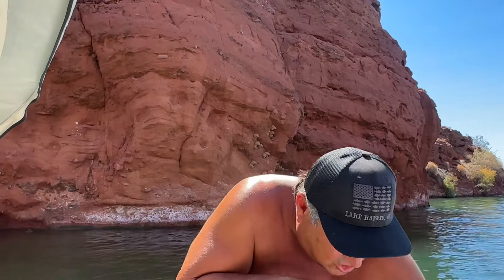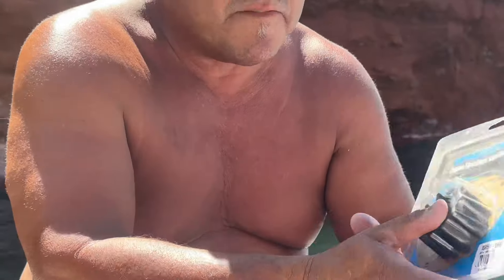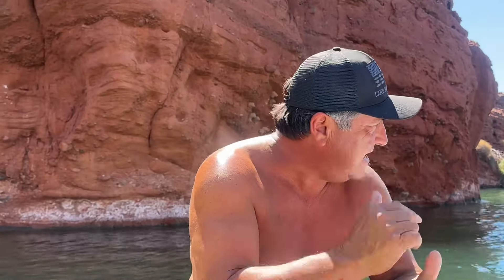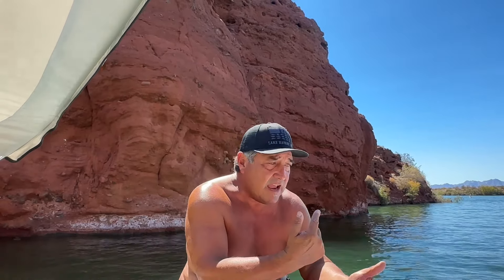Ski Nautique Super Sport Nautique raw water impeller repair on the water with David & Leah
On the water change out raw water impeller. Ford GT 40 PCM Marine
  Fun day out no big deal to change out.